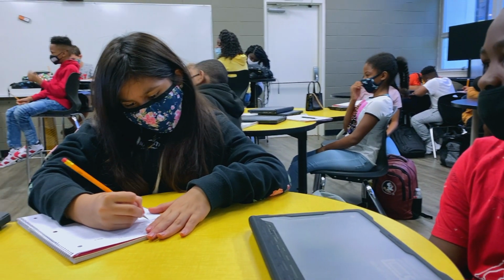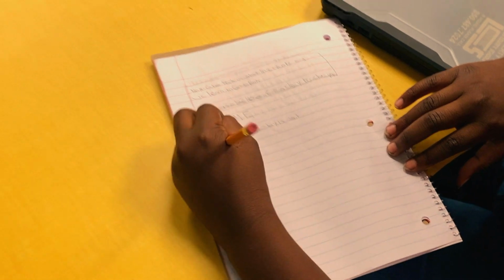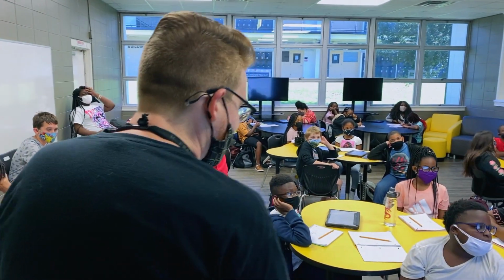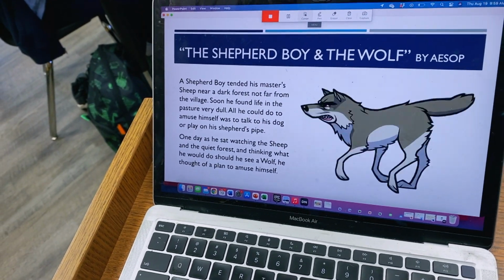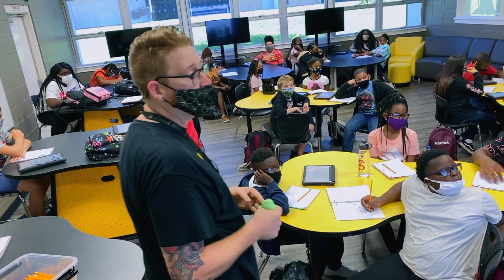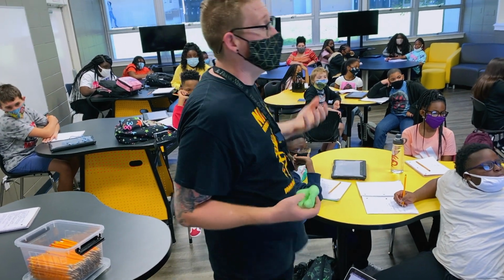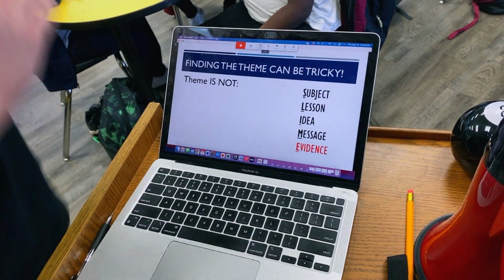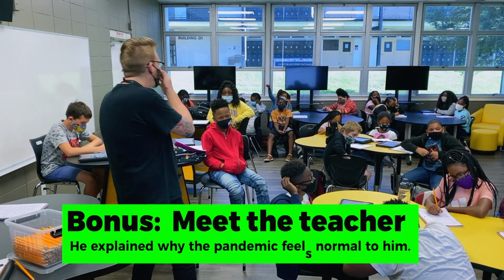Teaching During The Pandemic - R. Frank Nims Middle School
Second-year teacher Craig Schroeder is passionate about his job at R. Frank Nims Middle School. Like many other leoncountyschools teachers, he strives to make learning a positive experience for his students. Watch as he delivers this engaging reading lesson on theme. Hint: The secret is in the SLIME. ✅ We thank all LCS teachers who continue to inspire students